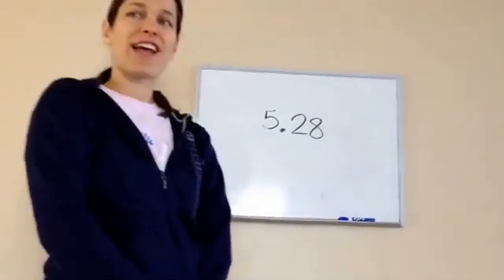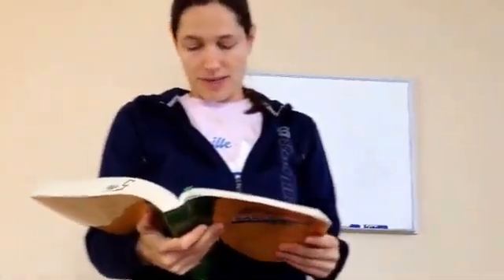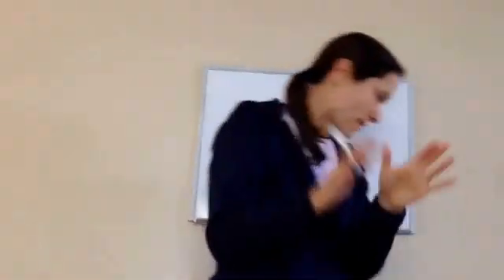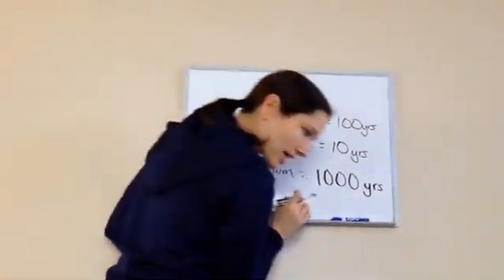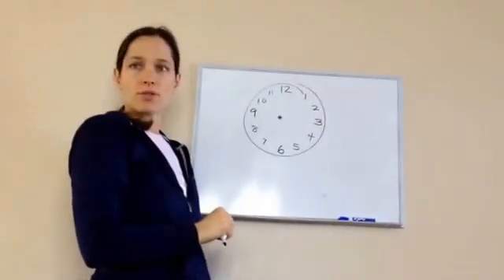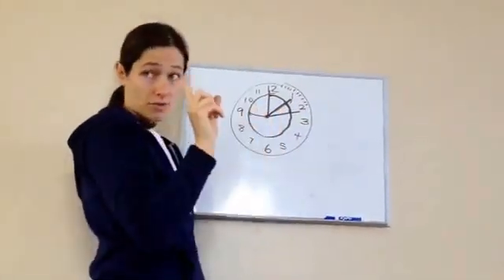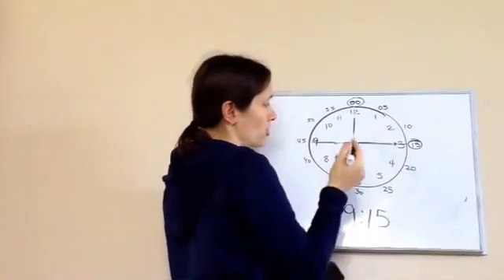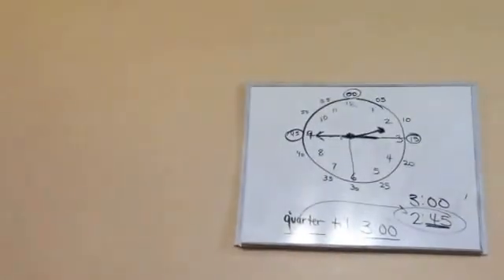Saxon Math 5th Grade - Lesson 28 - Measuring Time